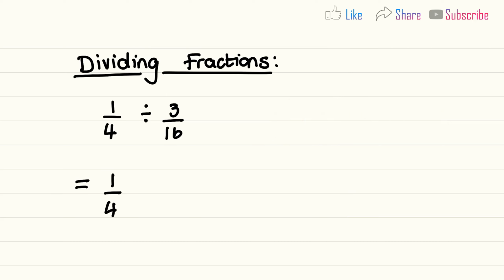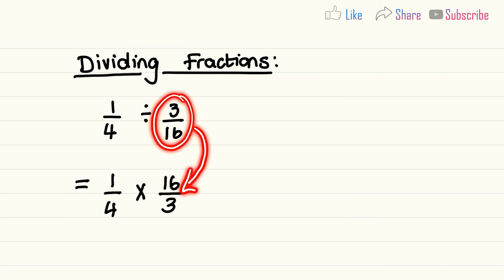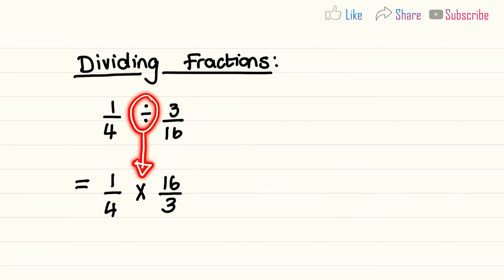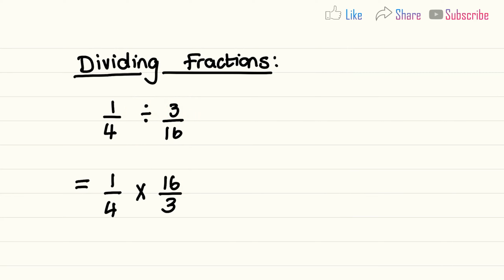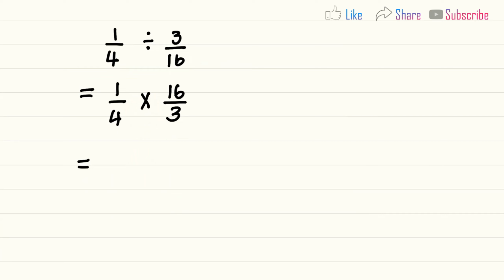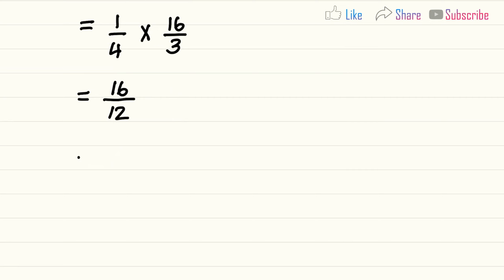How to divide fractions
An example on how to divide a fraction by a fraction.
From this example you would be able to divide fractions by fractions and apply the tip and times strategy.